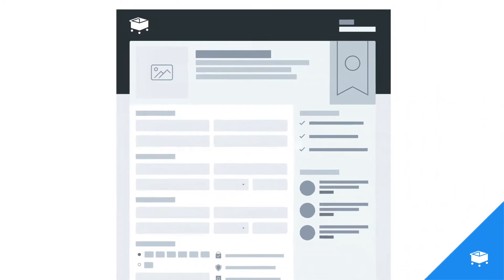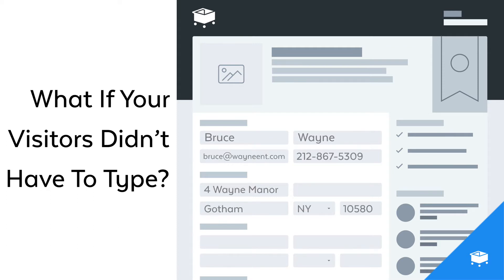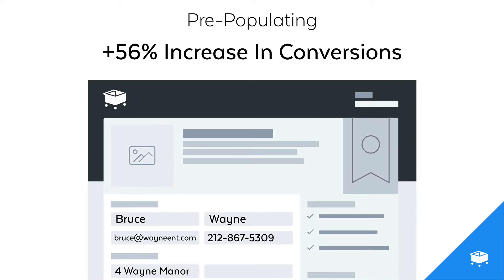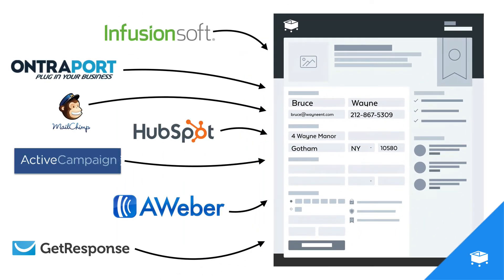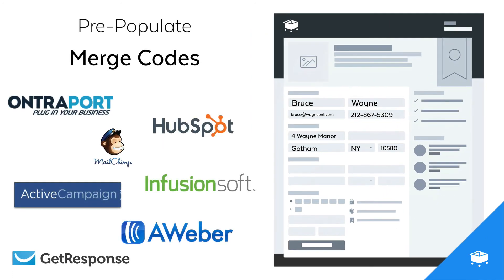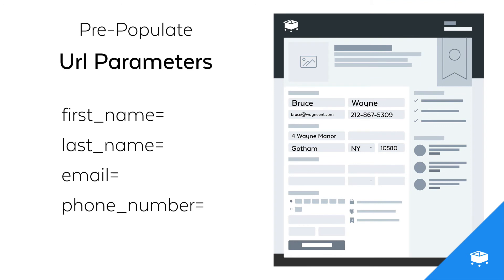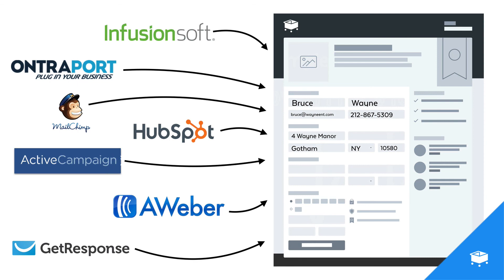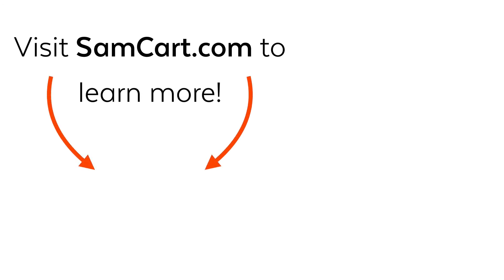Capture +56% More Orders With Pre Populated SamCart Checkout Fields